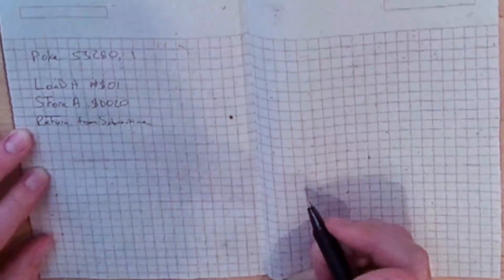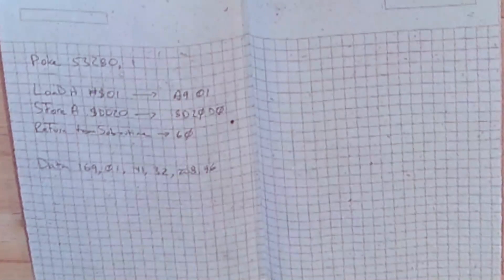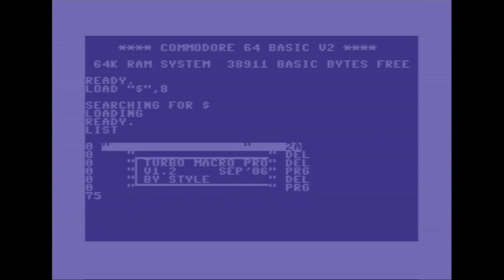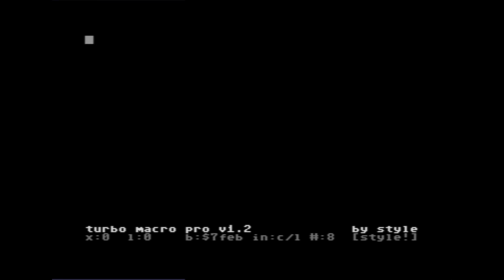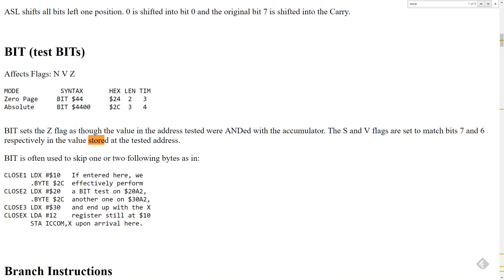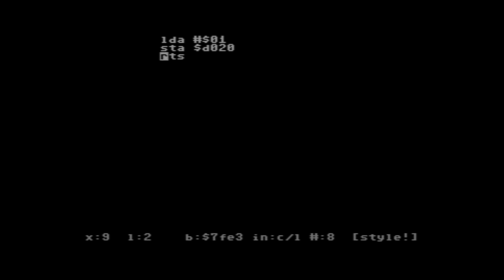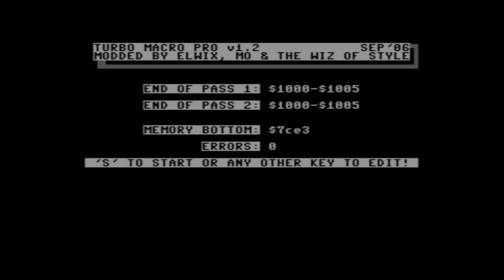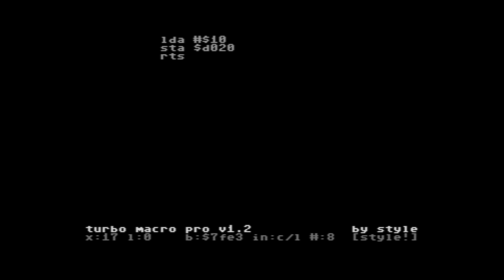Commodore 64 Part 3: Intro to 6502 Assembly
Starting from our previous examples I explain how an assembler works and show how we can operate at a higher level than having to code each byte by hand.